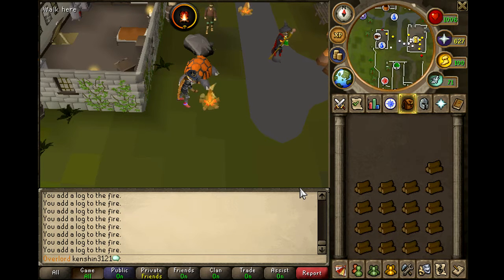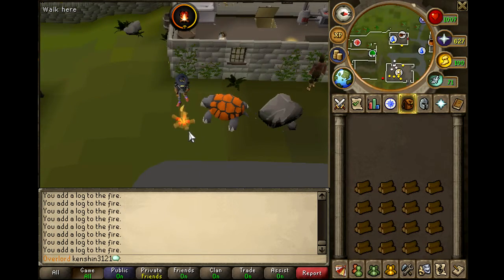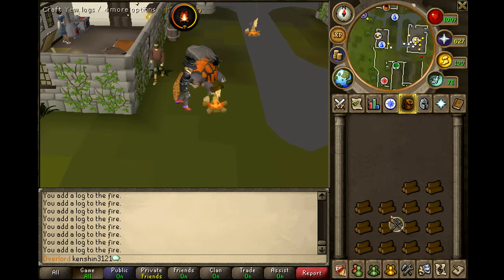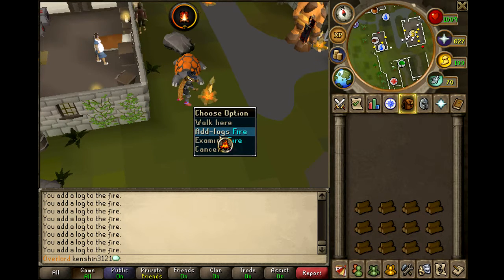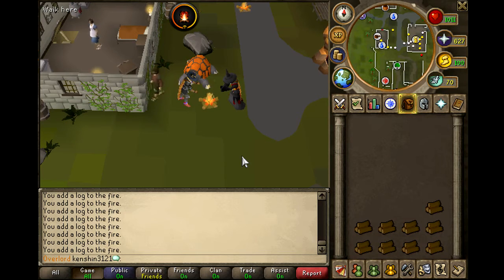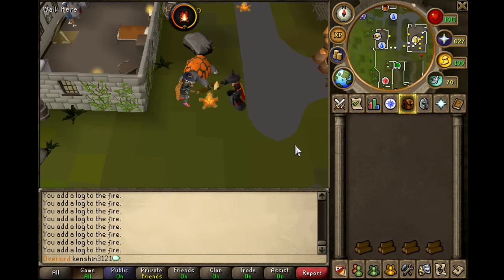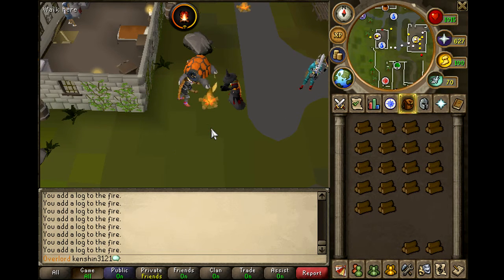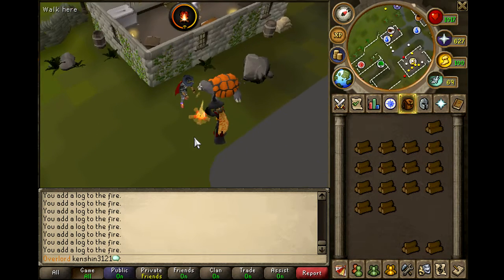Kenshin3121 does Firemaking - Bon Fires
Just a quick video showing the new update, bonfires.